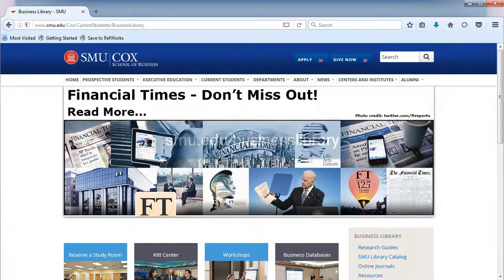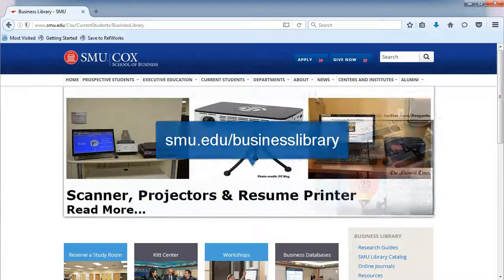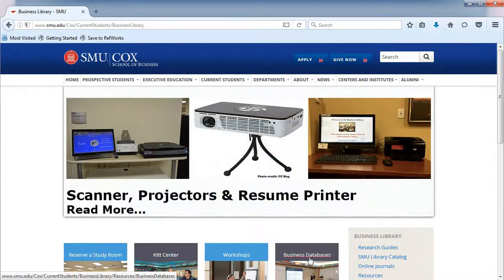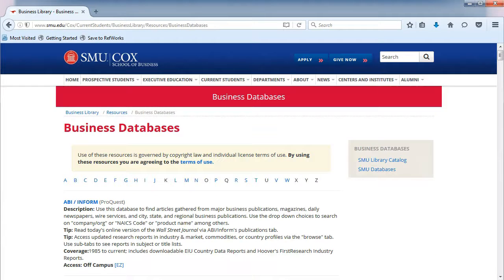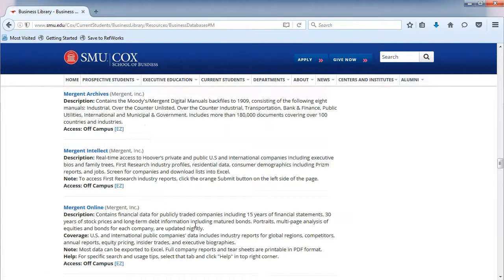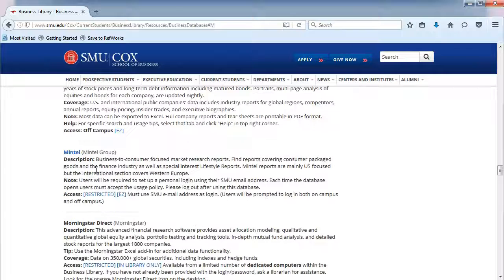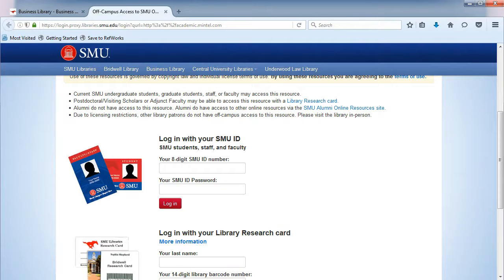Accessing Mintel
Mintel login instructions